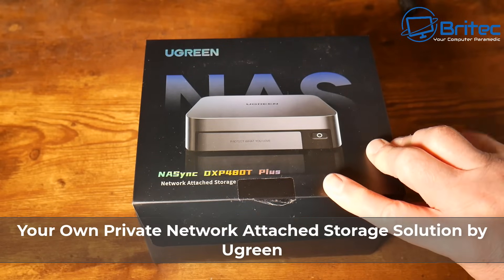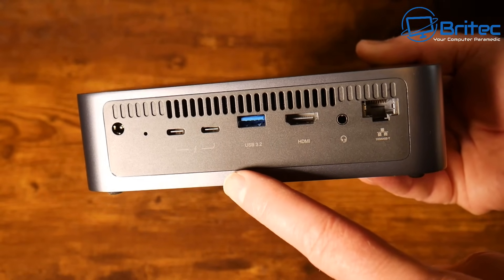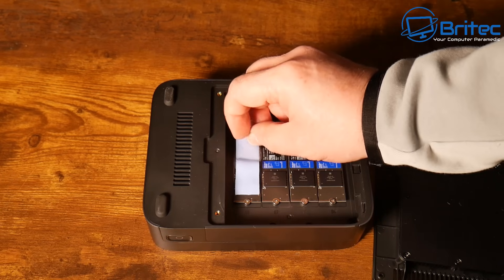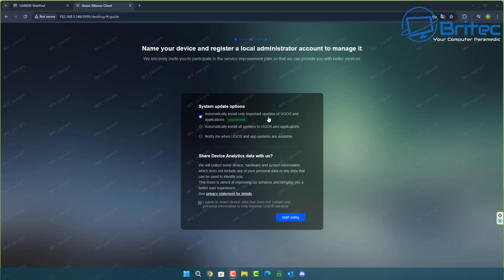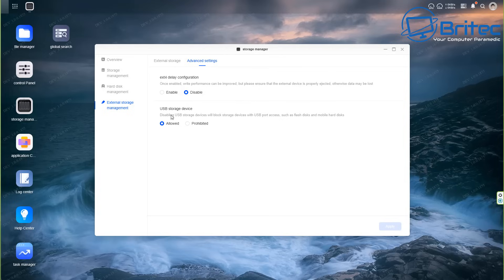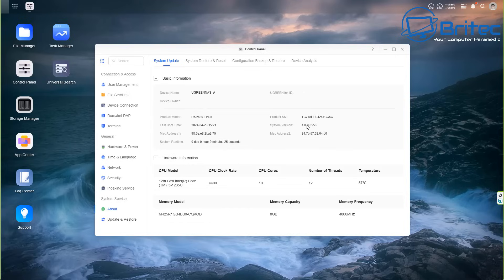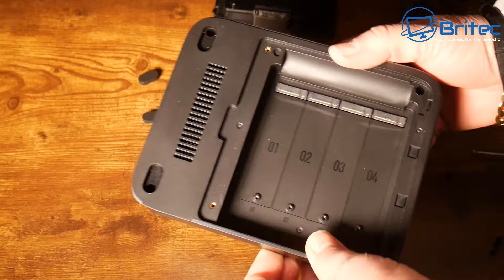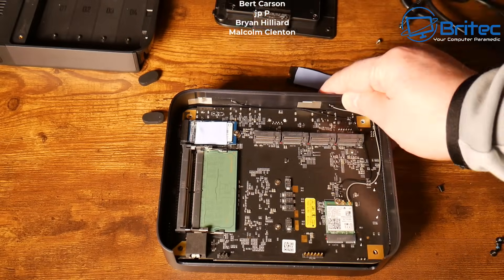Your Own Private Network Attached Storage Solution by UGREEN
Today we take a look at the DXP480t PLUS by Ugreen, its a brand new NAS from a major company that has been around for years and not they are getting into build network attached storage devices.

Big thanks for UGREEN for sending the product out for review.